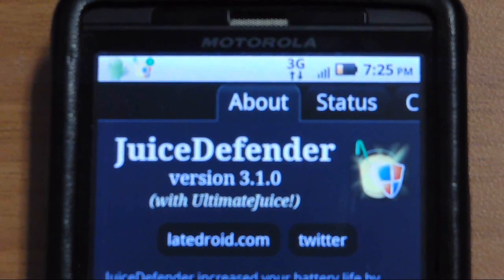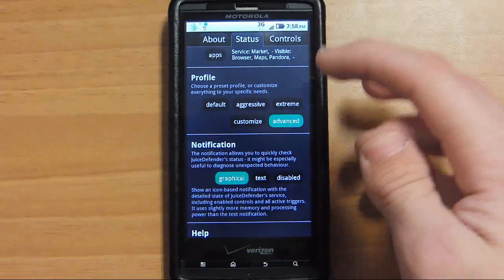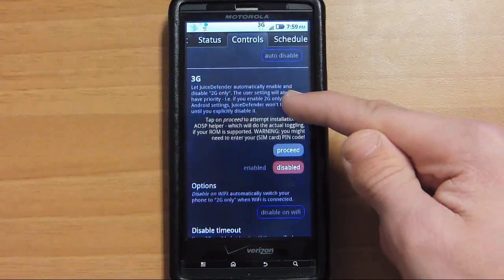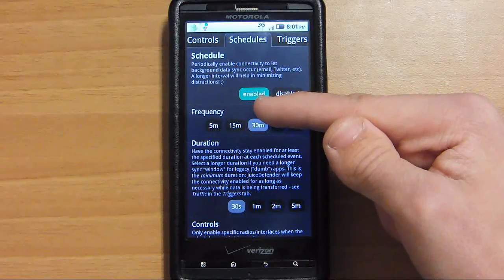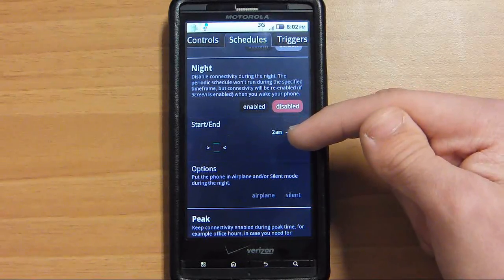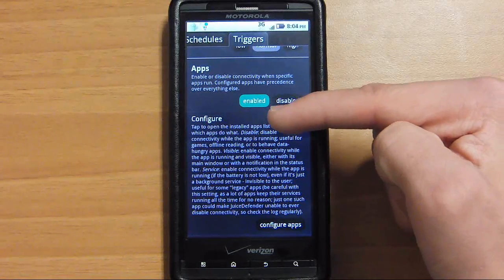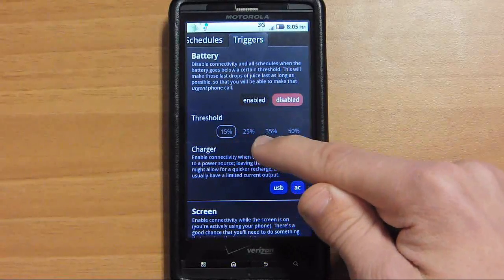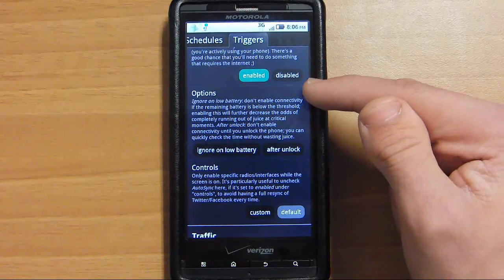New Juice Defender! (Increase Android Battery Life!) (Droid X, 2, Evo, Incredible, Fascinate, G2)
I rereviewed this app because they did a major overhaul how the UI (User Interface) and I want to show what they've done.

This app will noticeably increase your battery life of your Android device.